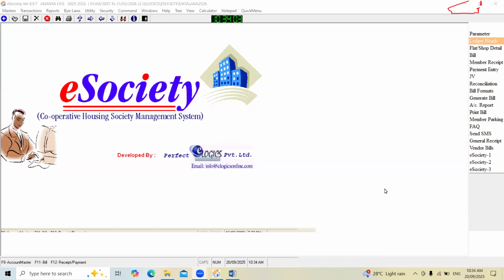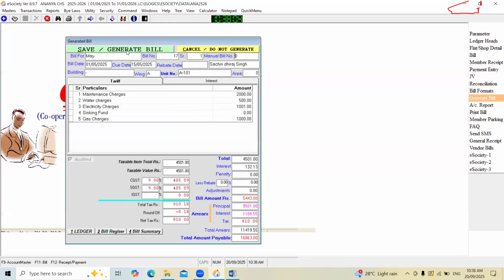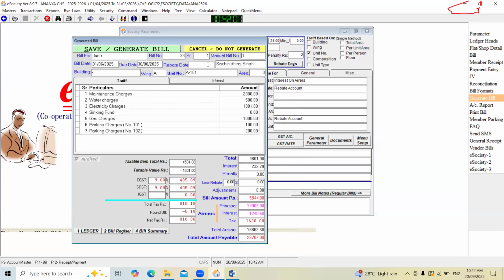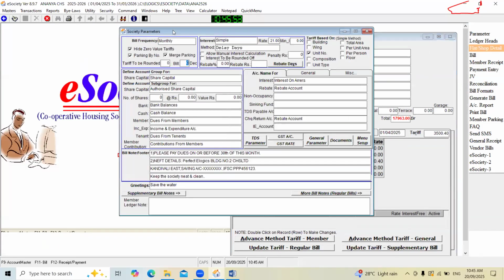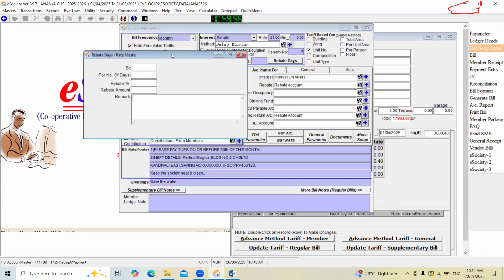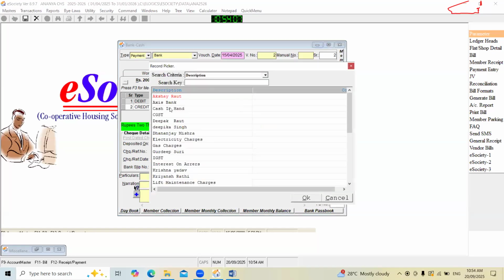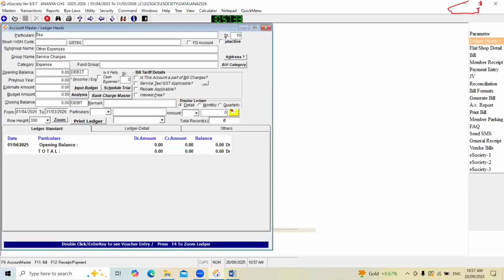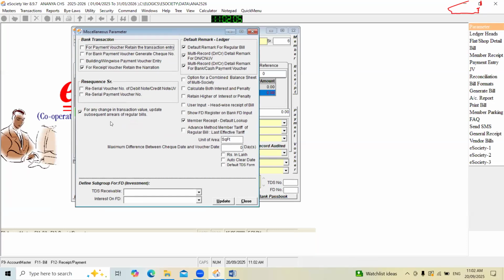Parameter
All About Parameter